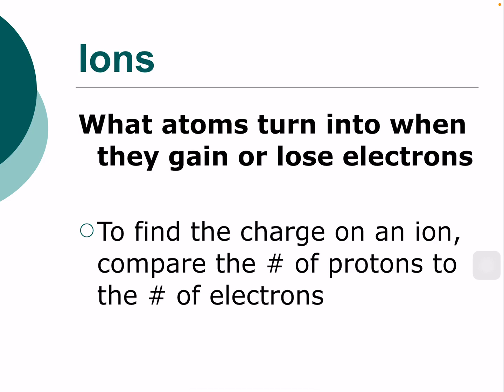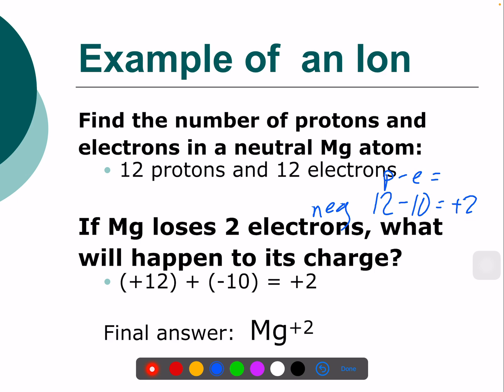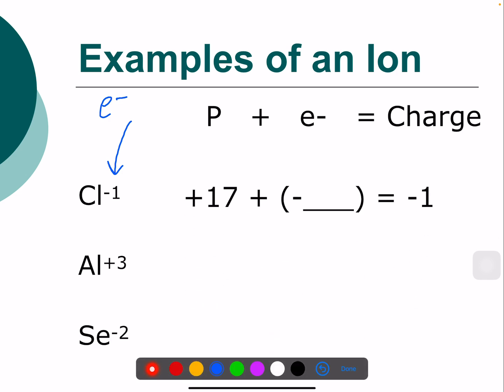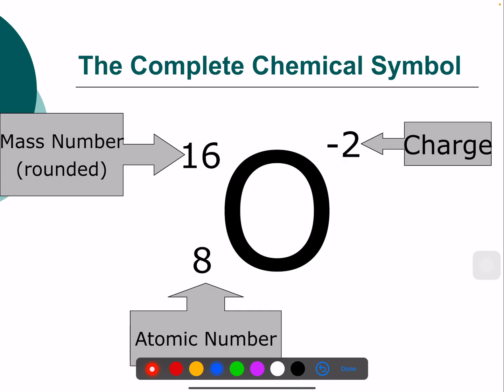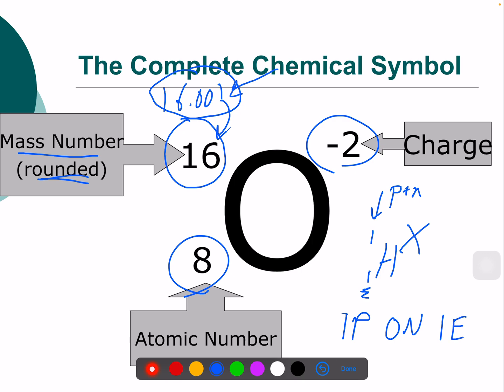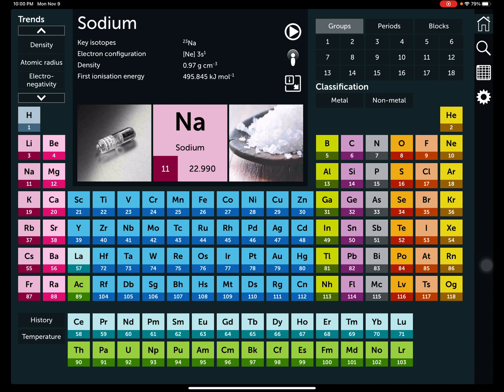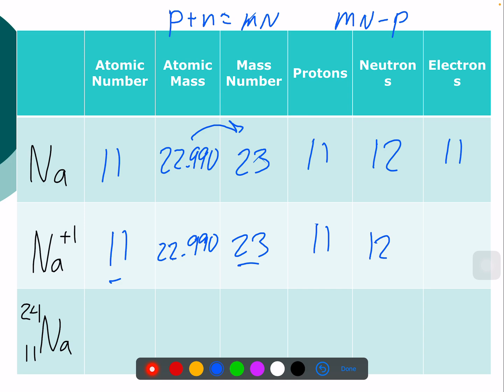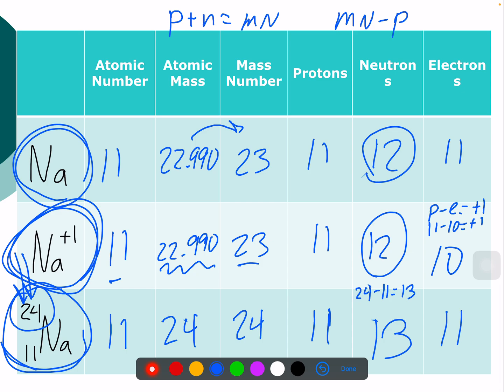Sub Atomic Particle Notes 2